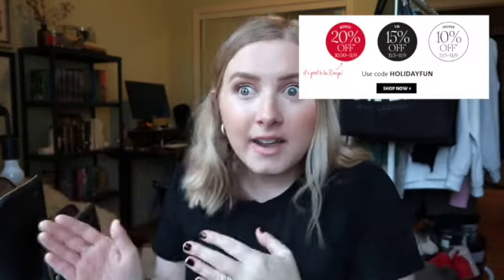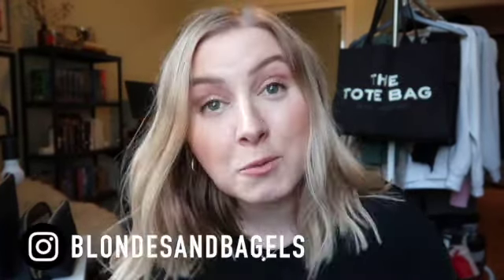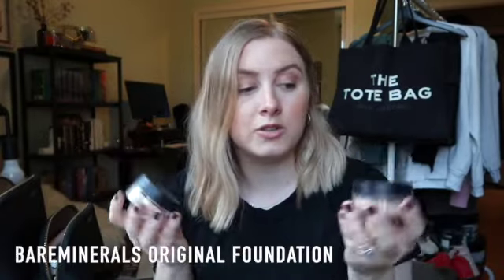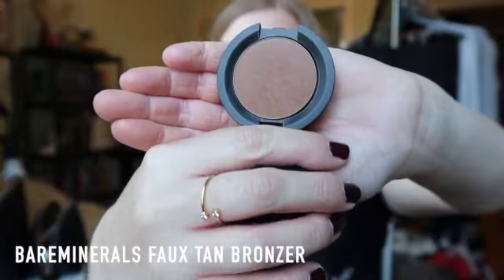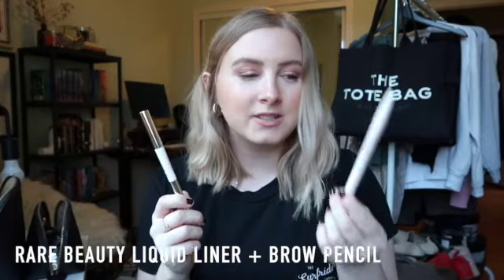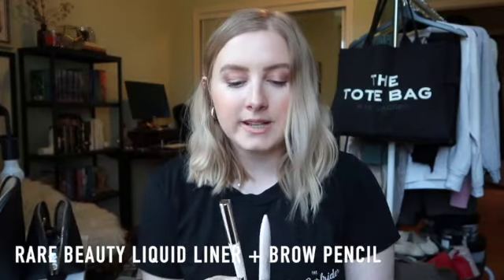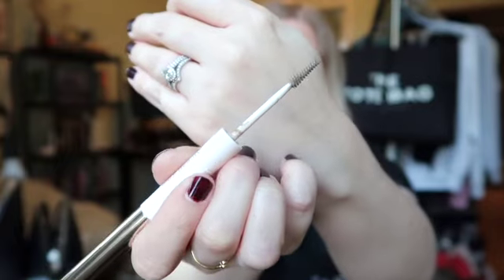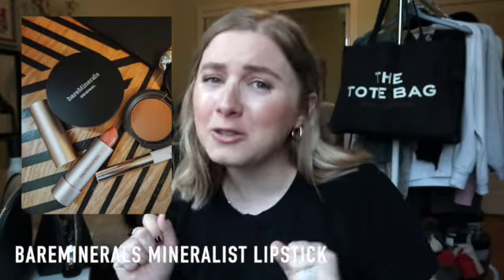SEPHORA SALE 2020 | CRUELTY FREE | Blondes & Bagels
Today's vid is a breakdown of my top Sephora Sale 2020 picks - all 100% cruelty free and clean! I'm not a big believer in "clean" beauty because the term is unregulated by the FDA, but these items are as clean as they come (free of phthalates, parabens, etc).

The Sephora details are:
USE CODE "HOLIDAYFUN" ONLINE